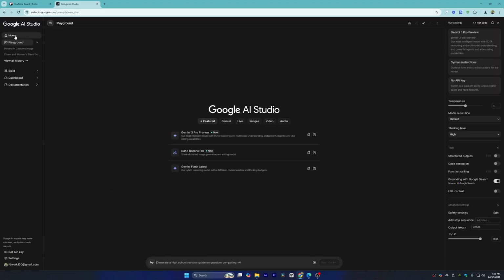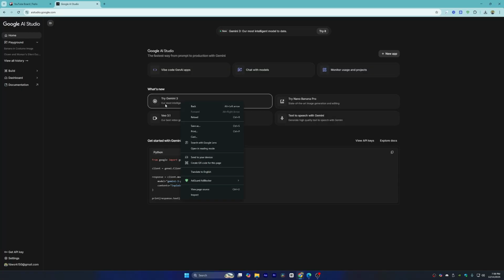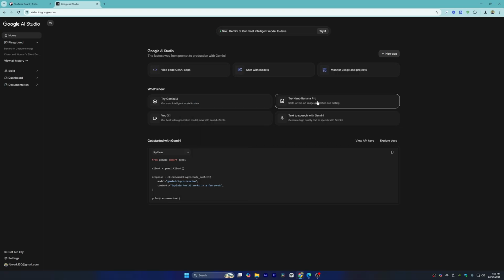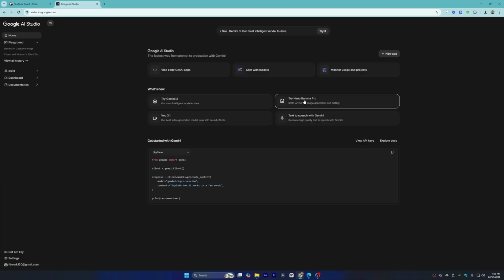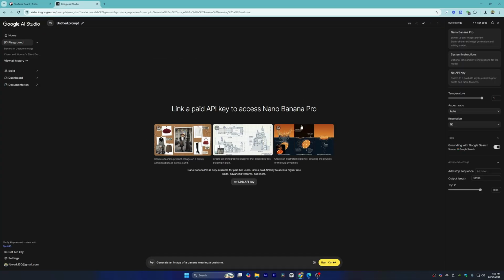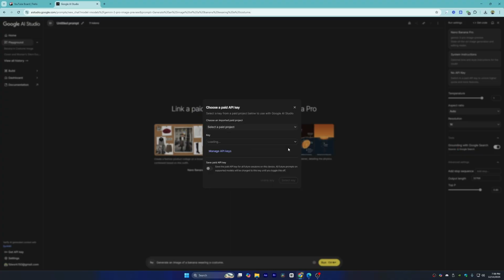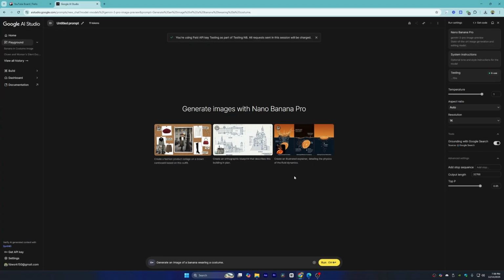HOW TO USE GOOGLE AI STUDIO 2026! (FULL GUIDE)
In this video I am going to show you how to use Google AI Studio. I cover AI Studio features tools and workflow. Follow this guide to get started with Google AI Studio.